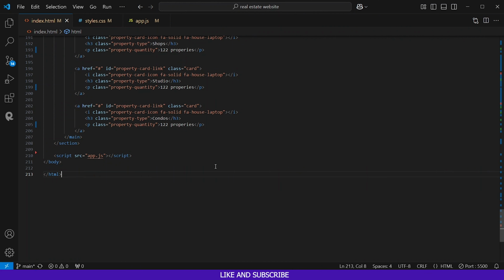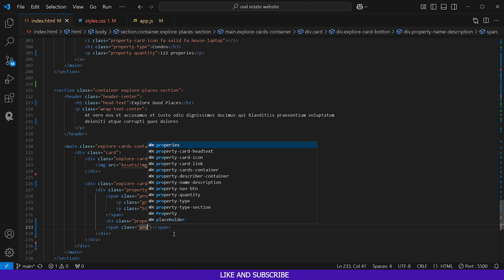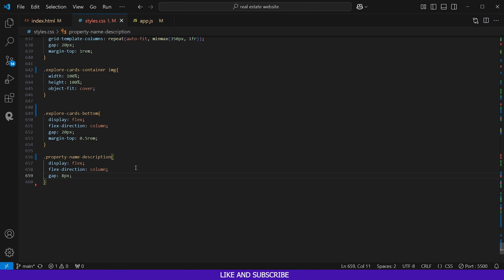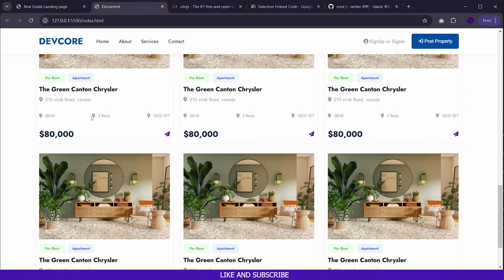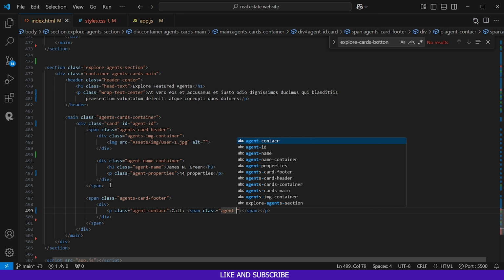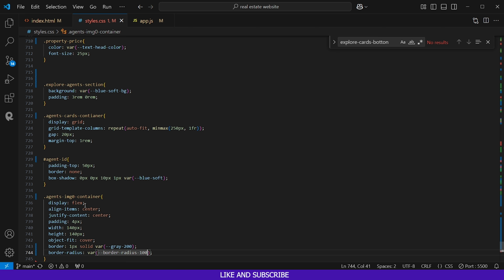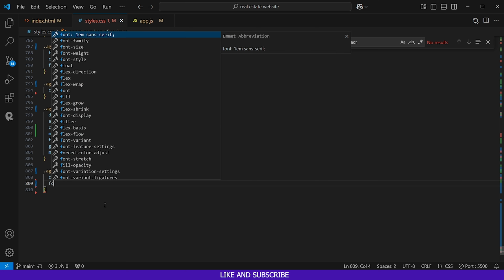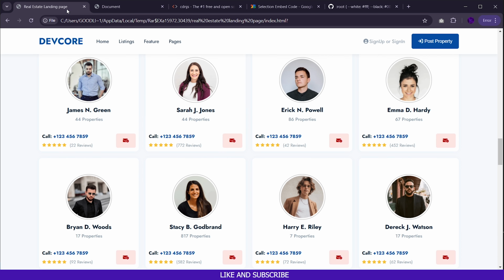How to Build a Real Estate Website Using HTML, CSS And JavaScript | Step-By-Step Tutorial: Part 2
Welcome to Part 2 of our real estate website tutorial. In this video, we’ll build and design the foundation for Part 2 using HTML and CSS. This step-by-step guide is perfect for beginners who want to refine their styling skills and create a more polished and responsive website.

🔑 What’s Covered in Part 2:
1. Adding more sections and content to the website
2. Styling advanced layouts for a professional look